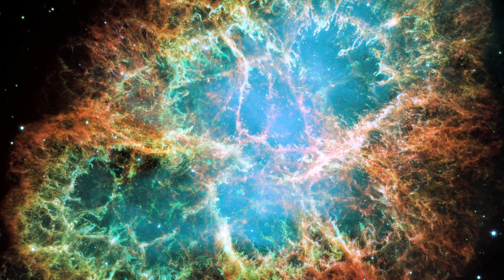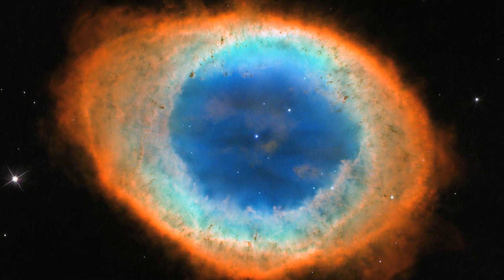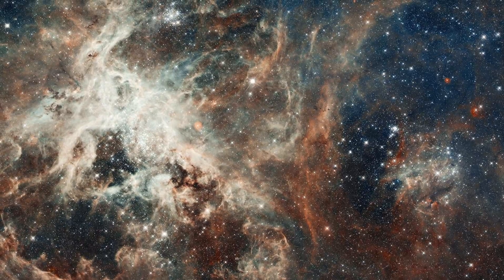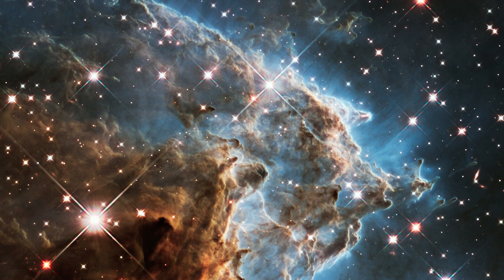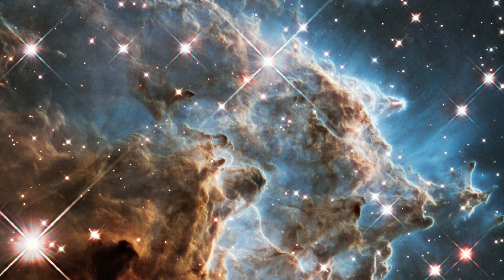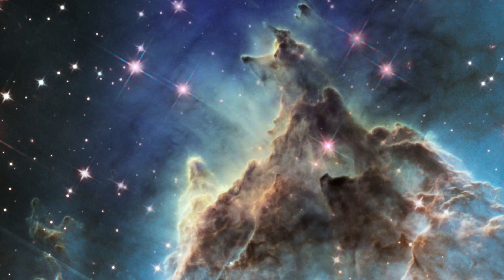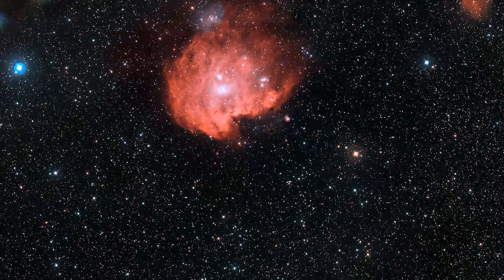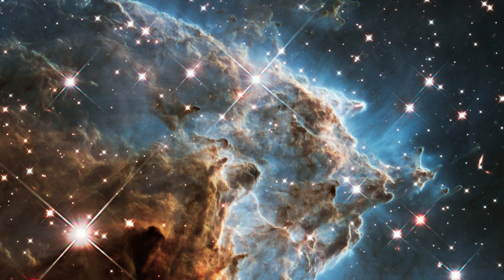Hubble's Stunning Monkey Head Nebula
Astronomers using the Hubble Space Telescope have captured infrared-light images of a churning region of star birth 6,400 light-years away. New from Hubblecast.

The collection of images reveals a shadowy, dense knot of gas and dust sharply contrasted against a backdrop of brilliant glowing gas in the Monkey Head Nebula (also known as NGC 2174).

The image demonstrates Hubble's powerful infrared vision and offers a tantalizing hint of what scientists can expect from the upcoming James Webb Space Telescope. Observations of NGC 2174 were taken in February, 2014.

Massive newborn stars near the center of the nebula (and toward the right in this image) are blasting away at dust within the nebula. The ultraviolet light emitted by these bright stars helps shape the dust into giant pillars.

This carving action occurs because the nebula is mostly composed of hydrogen gas, which becomes ionized by the ultraviolet radiation. As the dust particles are warmed by the ultraviolet light of the stars, they heat up and begin to glow at infrared wavelengths.